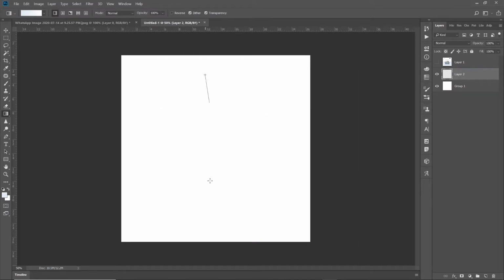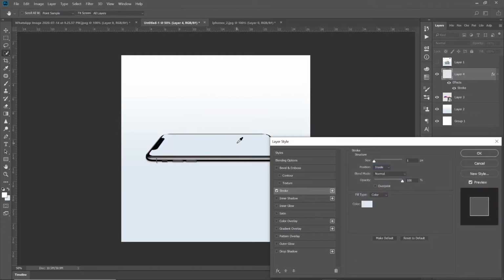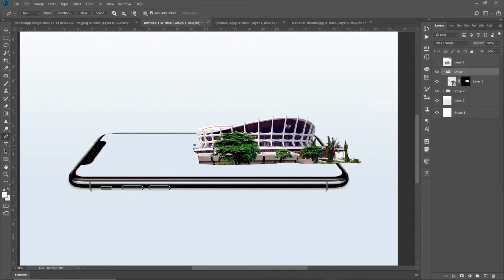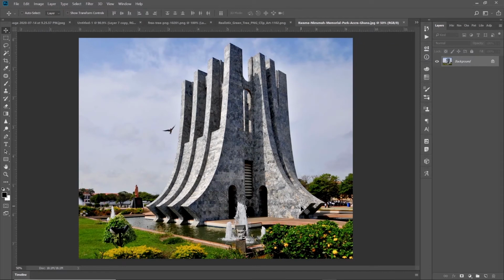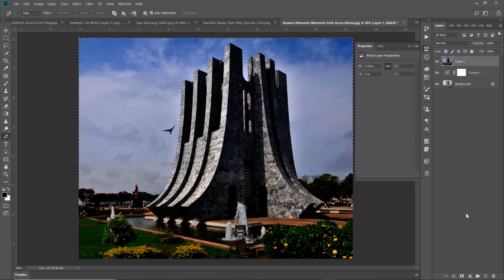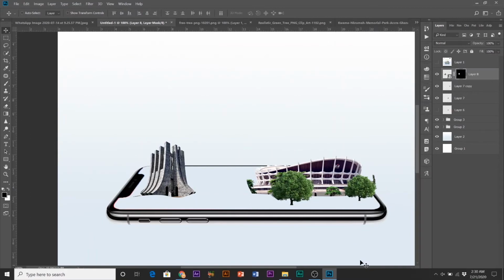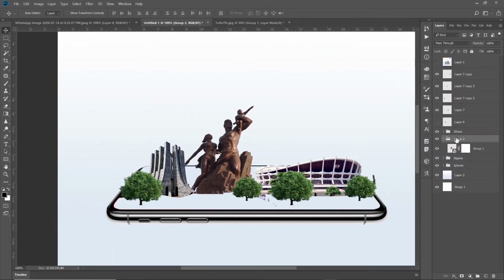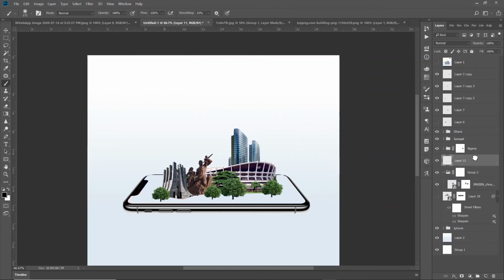How I created this Access Bank Photomanipulation Effect using Photoshop [TRAINING VIDEO]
This Video by Michael CXT seeks to explain how to get the desired Photomanipulation.. in Just 6 Steps.